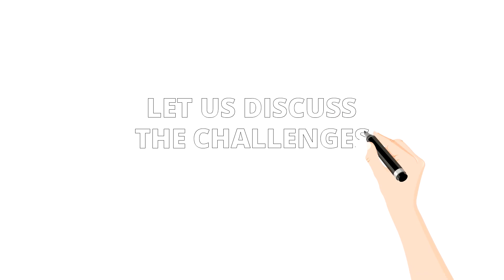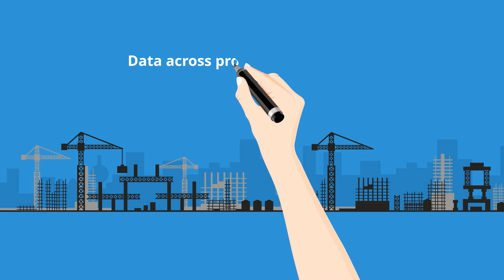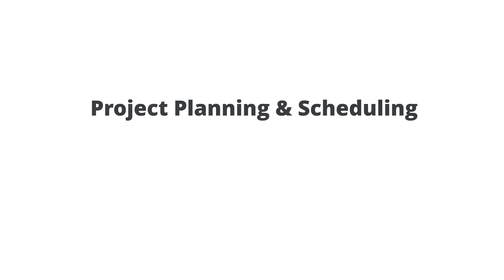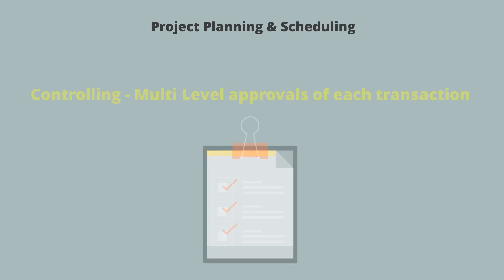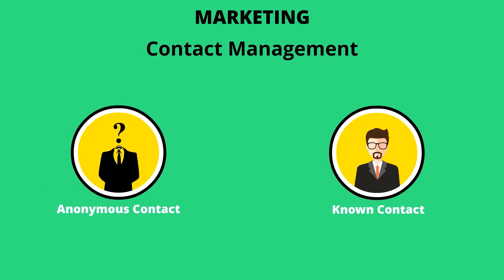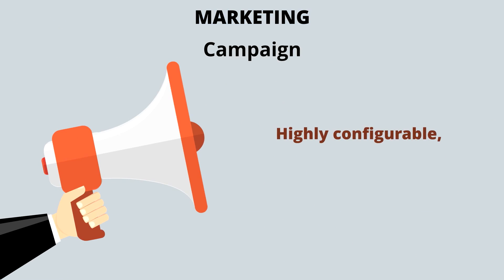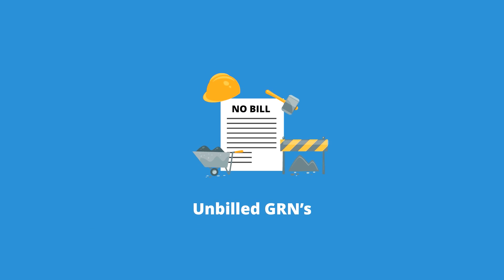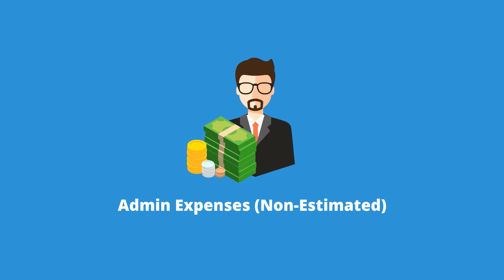Odoo Construction Management Solution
Odoo Construction Management system offers a total co-ordination of all the key processes involved in construction companies involved in Building & construction management, Building Roads, Building Dams, Houses & Apartments as well as construction business operating from different locations and sites.

It will enhance overall performance of the company by having complete control over the manpower, appropriate flow of records, managed costing, least chances of errors, organized accounting and reporting.

Features of Construction Management:-

A. Project Planning & Controlling (PPC) :

1. Create Resource requirement and Costing
2. Creation of Rate Analysis
3. Build a Block/WBS Budget for Execution and maintain Versions
4. Task Update and Completion Tracking (Material & Labour)
5. Inbuild Project Planning & Scheduling
6. Cost & Quantity Variance
7. Tracking of Material issues and work completion at site
8. Stock reconciliation
9. Project progress forecasting and gantt chart view
10. Cost to Complete
11. Schedule Vs Actual Comparison
12. MIS system

B. Procurement

1. Generation of Material Indents as per Project WBS
2. Analysis of indents to optimize the purchase of material and goods in workflow management system
3. Supplier Registration, Grading & Assessment
4. Quotation Management – Multiple vendors quotations and Quotation comparison with rate approval process
5. Material Rate History and rate change pattern analysis
6. Creation and Issue of Purchase Orders – local and multi-currency (Import)
7. Cross checking of Purchase against budget and estimate
8. Handling of appropriate taxes and compliance
9. Receiving of Goods either against a PO, cash purchase or transfer from other projects and management of Inventory
10. Creation of appropriate stores by material, by site, by company, etc
11. Handling specialized ROPO (Rate Only Purchase Order)
12. Purchase return & Material transfer
13. Pending Transactions-Project-Wise, Vendor-Wise, Material-Wise Reports
14. Managing Suppliers and tracking top suppliers by Value, Quality and Defect rates
15. Checking and processing of Vendor bills
16. Vendor Analysis